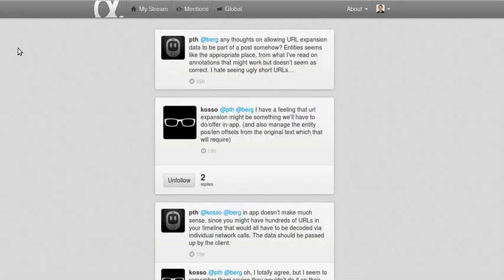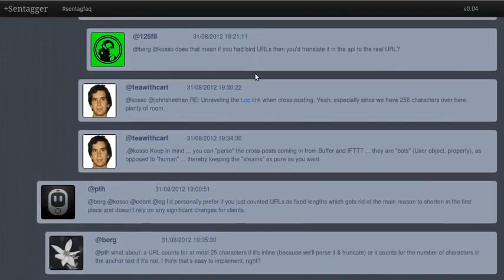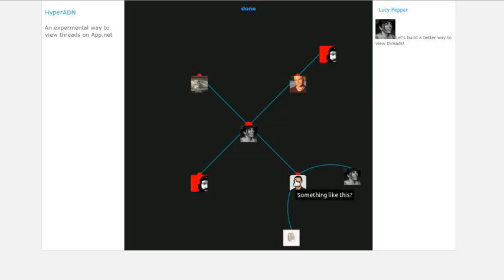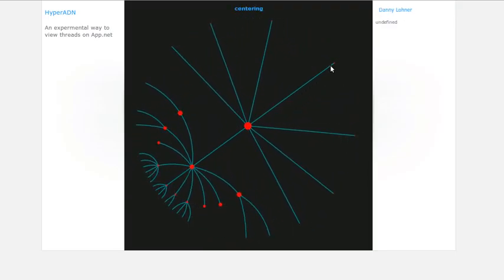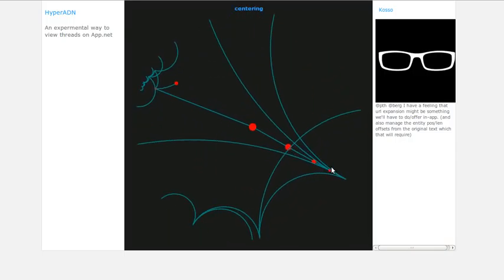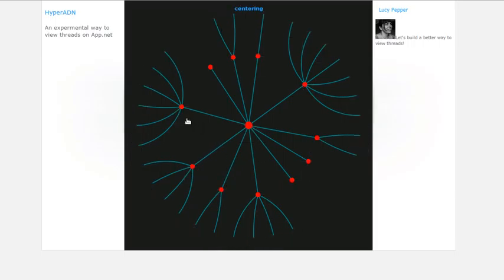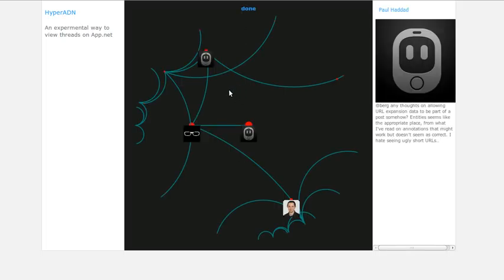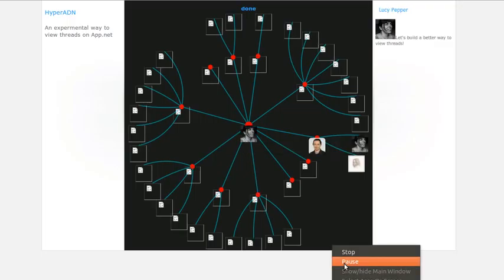Threading Conversations Using A Hypertree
A different way to view App.net conversation threads using an interactive hypertree.